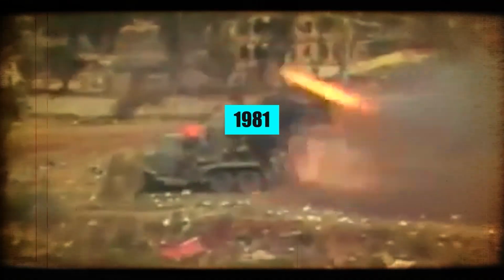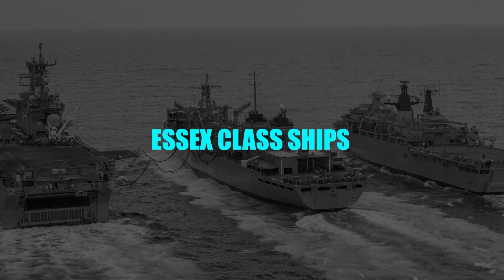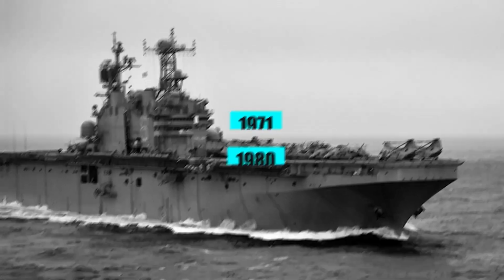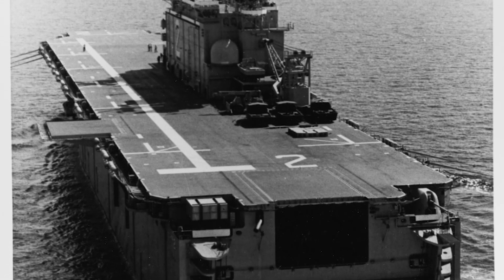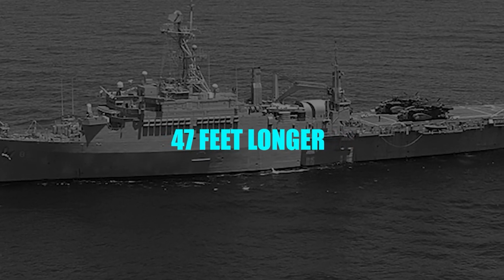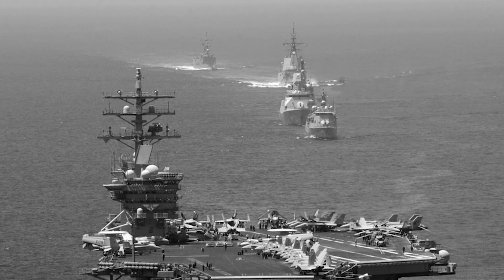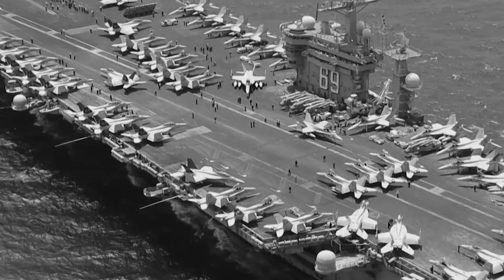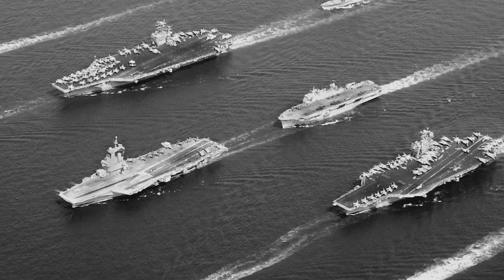Lebanon Conflict US Military Operations Unveiled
The US military oftentimes plays important roles in peacekeeping operations in other countries around the world, and the Lebanon Conflict of 1982 was no different!